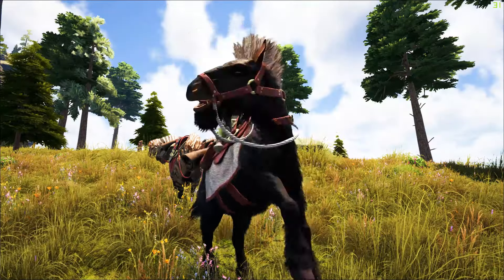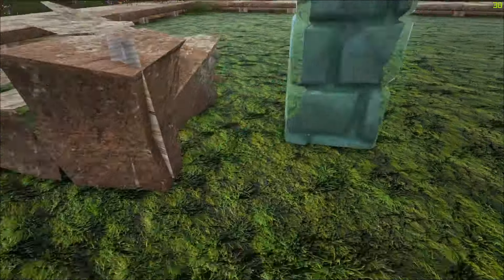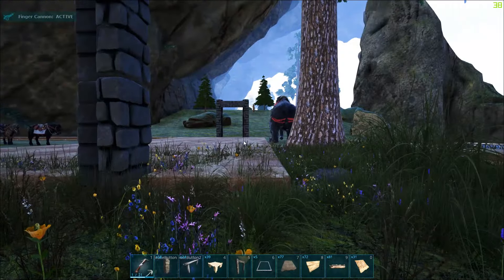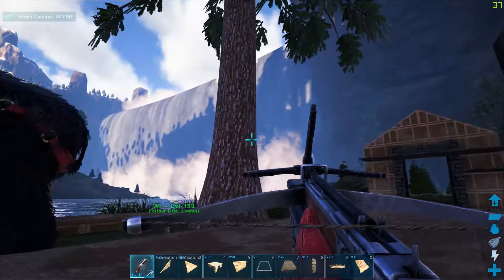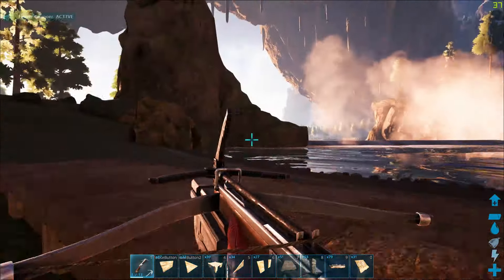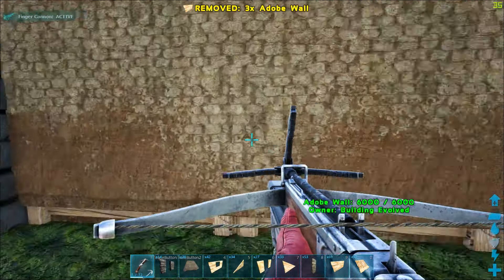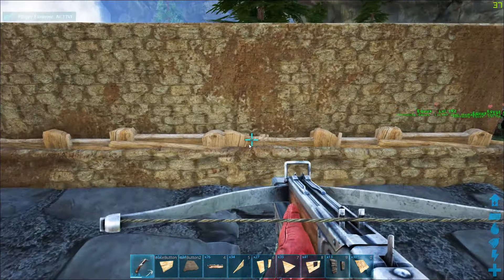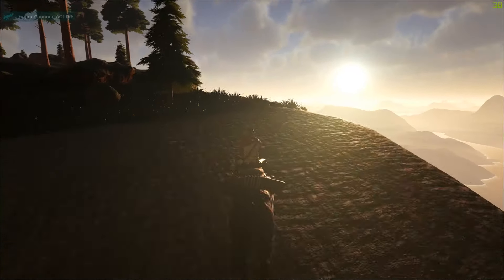Ark Building Evolved :: Episode 10 :: Roman Equus Stables (Part 1) :: Ark Creative Building :: UTC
*Need building advice?

Welcome back geeks, this is Ark Building Evolved w/ UTC! In part ten of our creative Ark: Survival Evolved let's build series we  begin construction of some stables for our Equus! We start a Roman style cavalry fort build near Jack's Landing.

We are playing on The Center Map on the Building Evolved server, and after beginning our adventure on a rocky outcropping among some magnificent waterfalls with an Elk Ranch, we have moved to the mainland! Now we begin to build a new area, inspired by the architecture of ancient Rome, beginning with an Equus stable.

*Building Evolved*
Ep. 1 :: The Mountain Cabin

Ep. 2 :: My Uncle's House

Ep. 3 :: Completing The Mountain Cabin
We finish the huge cabin from Ep. 1 using a ton of glass and some cool little details.

Ep. 4 :: Elk Barn Face
We begin our next big build! We lay foundations and build the front of the barn, using wooden walls, adobe pillars, and adobe foundations.

Ep. 5: Elk Barn Walls
Our ranch gets a name! Welcome to Jack's Landing--let's make the place look good! In this one we add walls and some guts to our adobe + wood elk barn!

Ep. 6: Sheep Barn and Ovis Fields
We move to the mainland to begin making room for our next herd! The ovis has arrived and Building Evolved needs an ovis pasture and a sheep shed!

Ep. 7: Mountain Cabin Loft
We add a loft to the Mountain Cabin with a fireplace, a study, and some skylights that can be opened and closed.

Ep. 8: Mountain Cabin Kitchen + Main Floor
We deck out the main floor of the Mountain Cabin, adding patio furniture, an area to cook and eat, and a better area to sleep.

Ep. 9 :: Mountain Cabin Workshop and Ranch Tour
We complete the cabin by adding a basement, complete with a worshop and hatchery. Then I tour you around the ranch before we leave it for awhile!

Ep. 10 :: Roman Equus Stable Part One
We begin construction on a large adobe build, stables for the new Equus. Inspired by ancient Rome I built this in the style of a Cavalry Fort!

Links!
►Tweet at me!

UTC's Building Tutorials
The Modern House: This metal and glass build was done in an ultra modern style, and included a garage and some giant windows!

Log Cabin II: This wood and stone house design is nestled by the beautiful Redwoods Lake on The Island map, and built to look like a rustic pine wood cabin. I call this Log Cabin 2!

Snowy River Cabin Redux: We recreate and improve upon The Winter Cabin. Set along side an icy river on the Island map, this cozy wood and stone is perfect for your base!

Redwoods Cabin II: We build a large A-Frame Cabin in Redwood biome of the Center Map. This house is built from wooden and glass greenhouse building pieces, and has an incredible view!

►I play Ark on PC, where it is currently part of Steam's Early Access program.